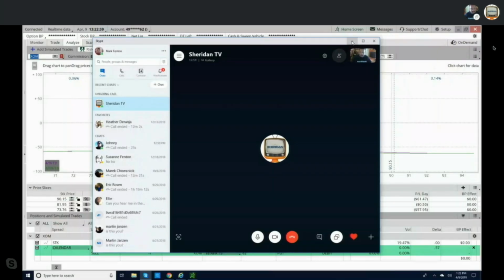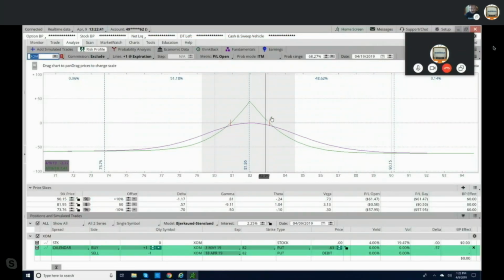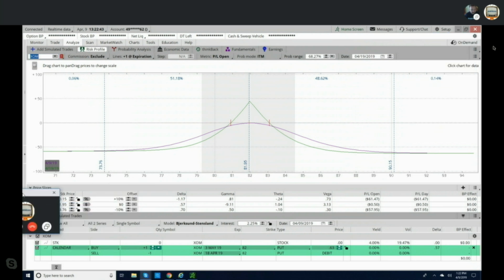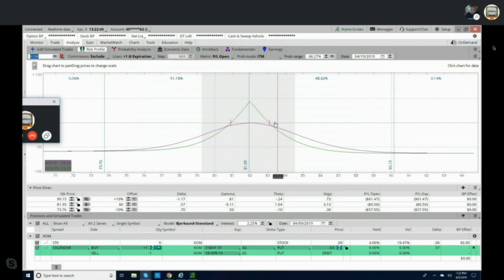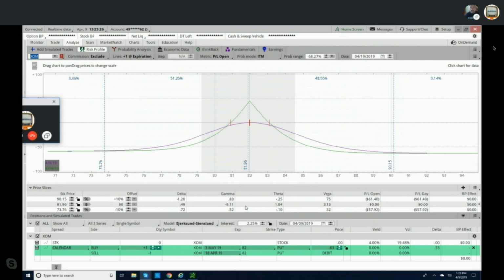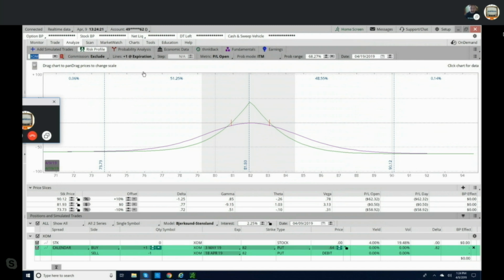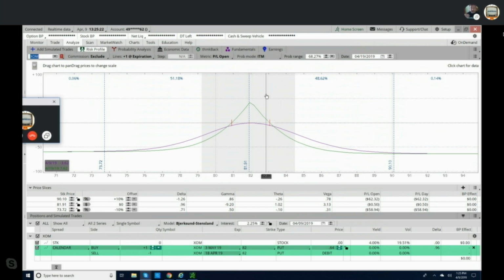Tip of the Morning: Mark shares A Crude Oil Earnings Play